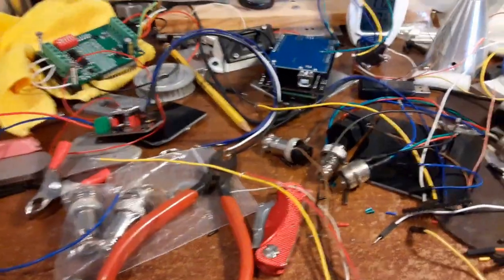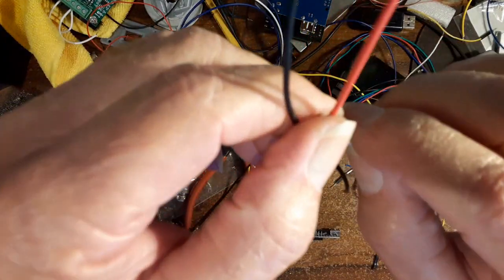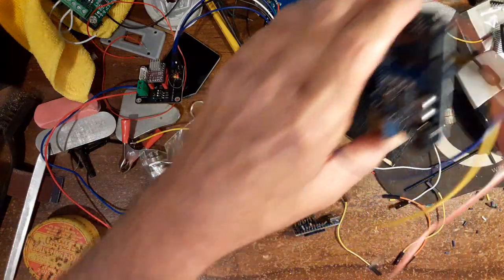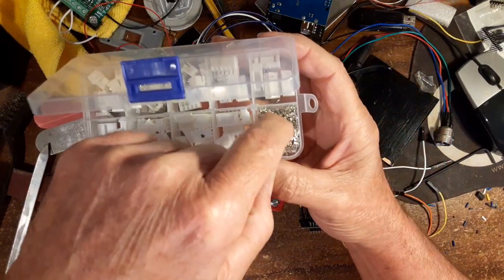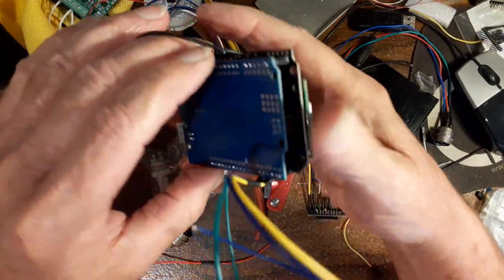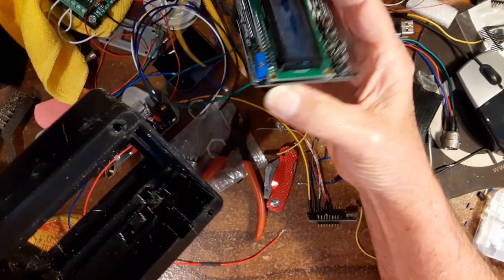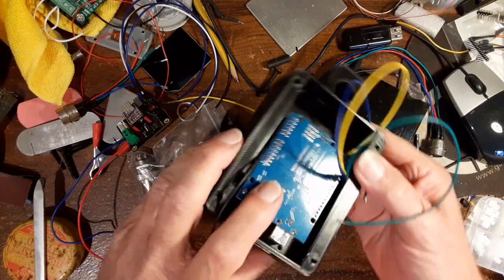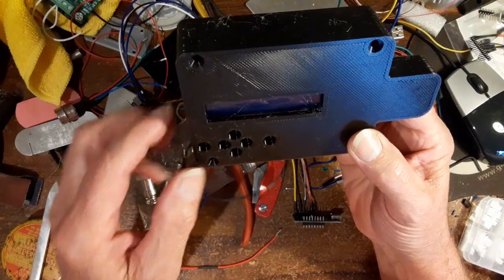Looks like an explosion in a spaghetti factory. Wiring for a control box.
This one video is about the wiring involved in the control box for the 2 axis/ 5 axis.
 This is the 360-rotation axis, 0-90 rotation, and control motor A, B. Control box for the Arduino and the switch / brake system (not shown in this video).